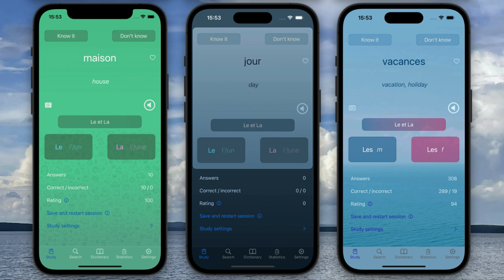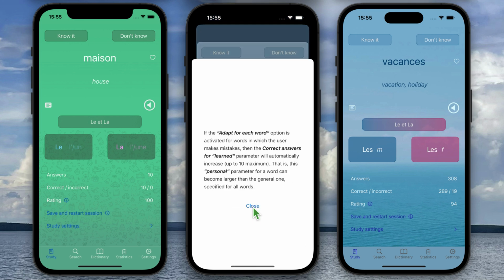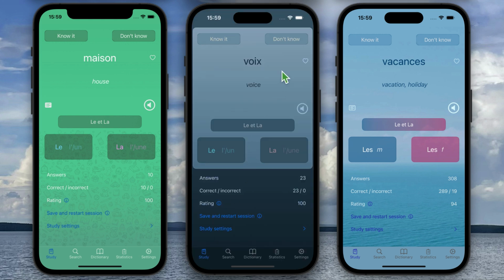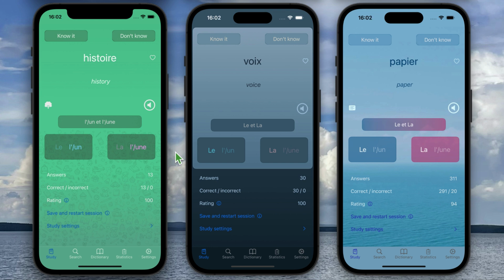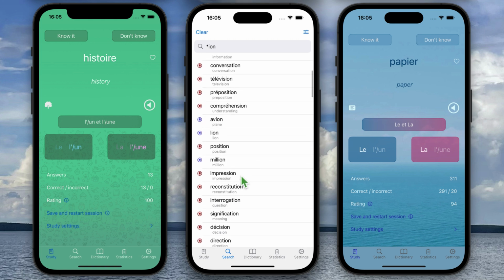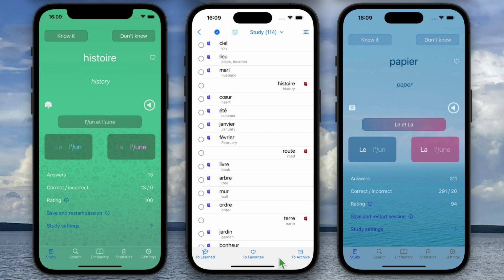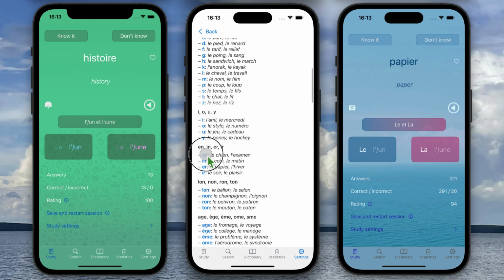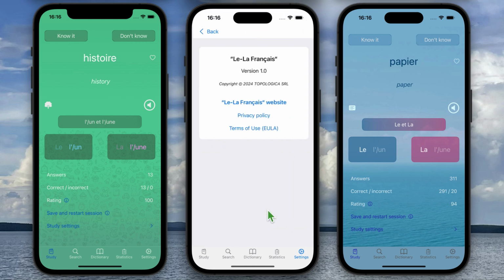iOS app "Le-La Français" for learning French nouns gender.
-All words are sorted in order of frequency of use in everyday communication and media sources. Words are offered for study, starting with the most frequently used.
-When learning a word, an adaptive algorithm analyses the answers and adjusts the frequency of showing the card until the word is memorised.
-All words have translation and can be pronounced by system voice.
-The search for a word by the initial letters or by the ending of the word;
-The application has three sets of words for different age groups: children, teenagers and adults.
-Creation of the custom list of words to study (favorite words);
-The choice of a suitable system voice, tone and speed of word pronouncing;